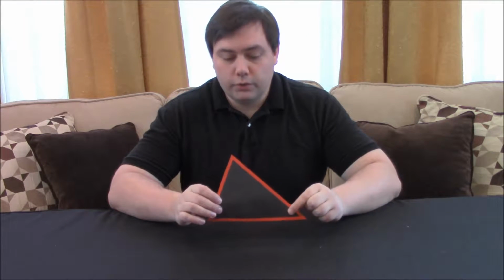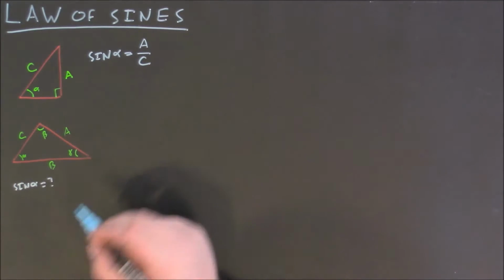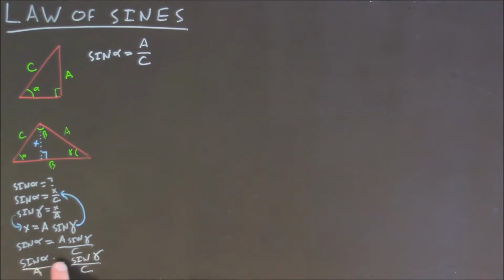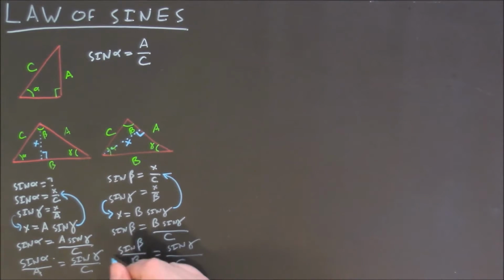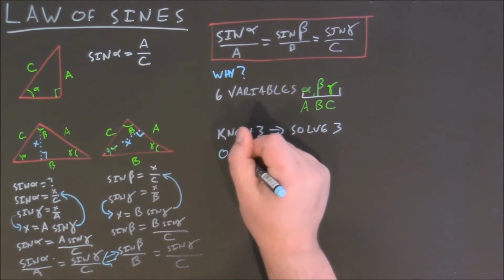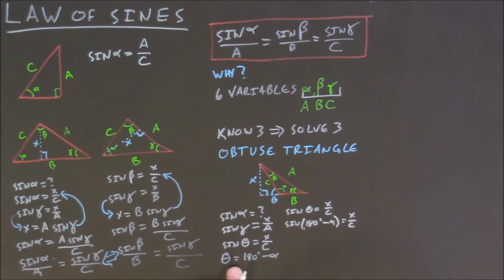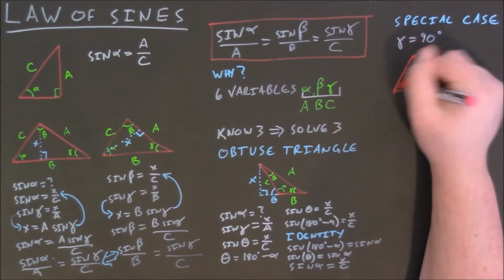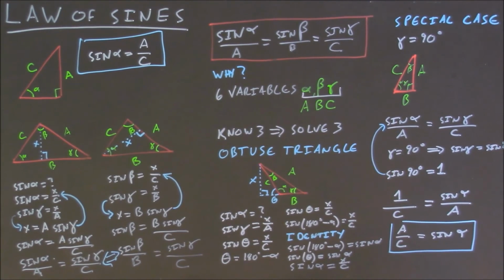Law of Sines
A micro lesson on the Law of Sines